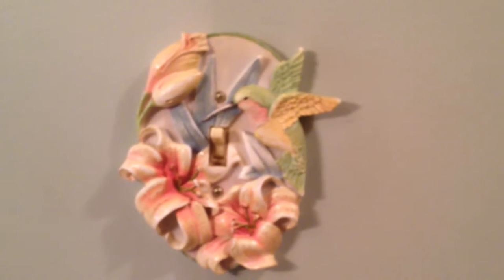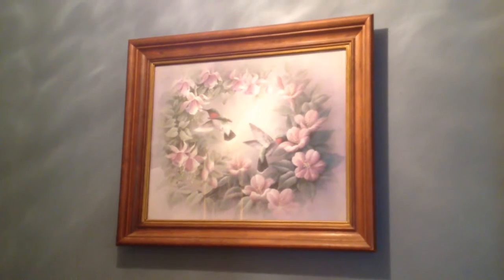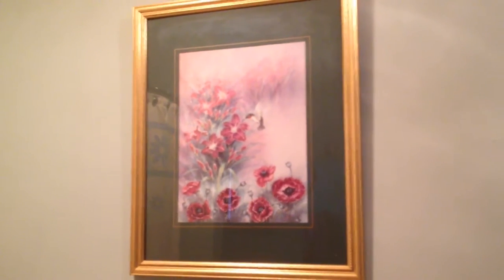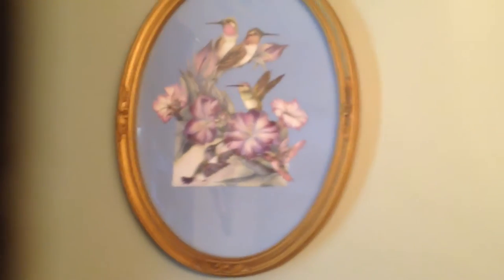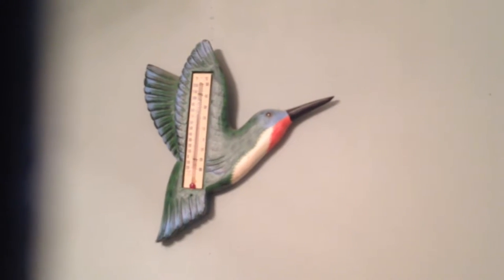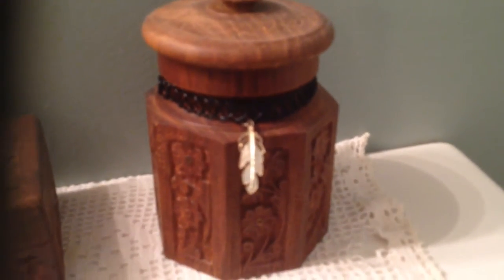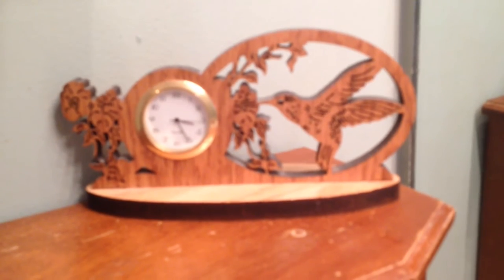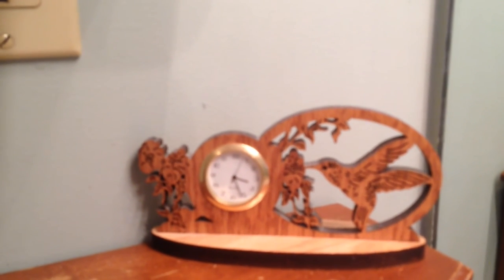Hummingbird pictures and decor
Some hummingbird pictures I've put together and light switch, temperature gauge, and wooden carved clock.